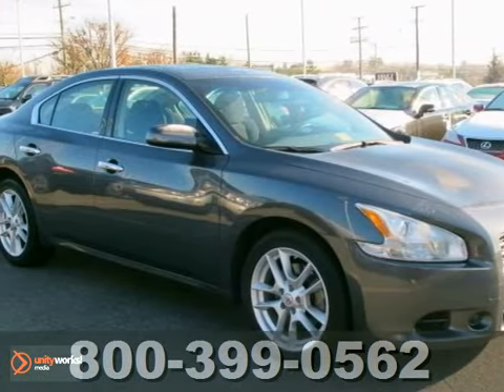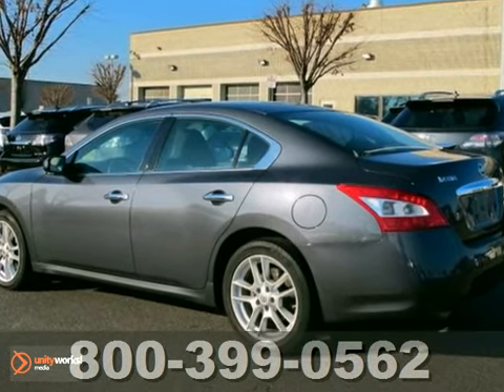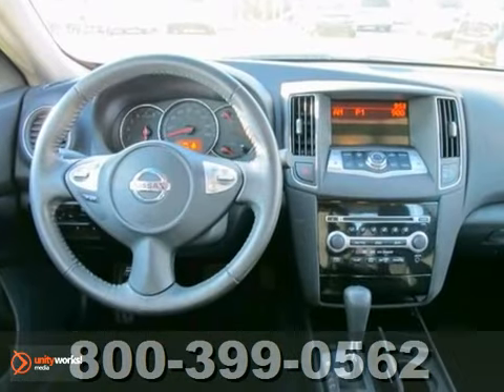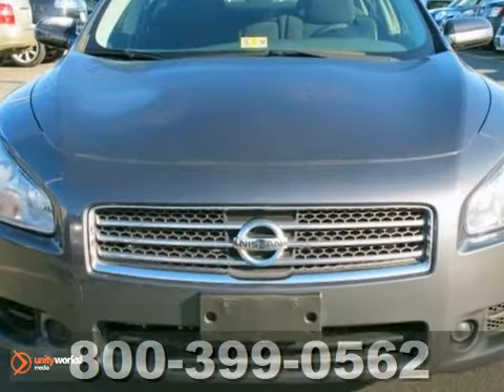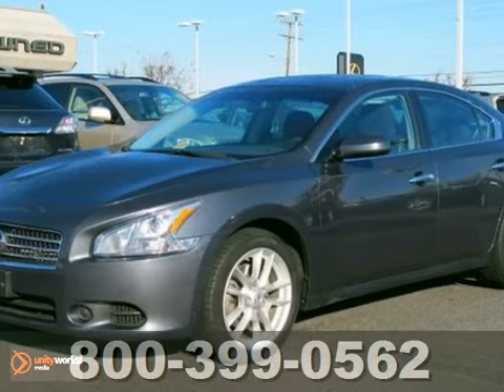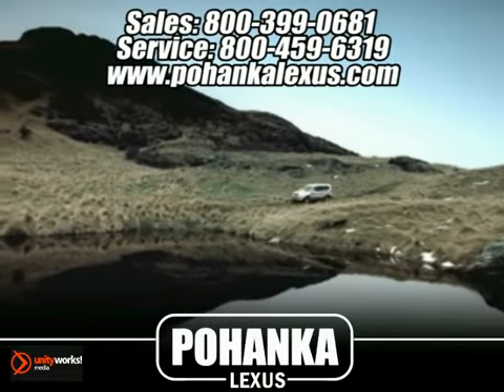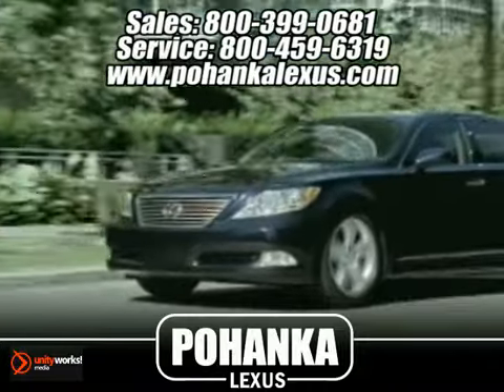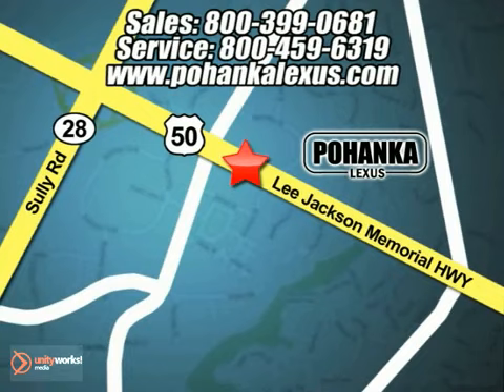2009 Nissan Maxima RXCC33000A in Chantilly VA - SOLD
SOLD - If you are looking for real value on a great used car, Pohanka Lexus of Chantilly VA invites you to come in and test drive this 2009 Nissan Maxima, stock# RXCC33000A. We are conveniently located near Chantilly VA Washington-DC, MD and known for our great selection, reliability and quality. Come take a look at this 2009 Nissan Maxima today.

13909 Lee Jackson Memorial Hwy
Chantilly VA Washington-DC MD, 20151